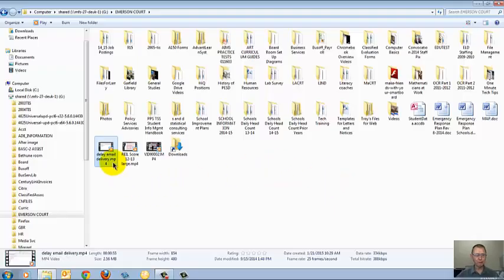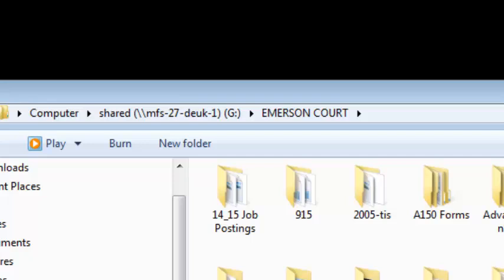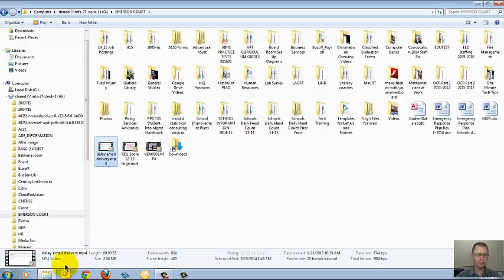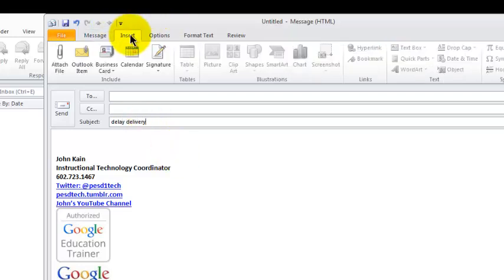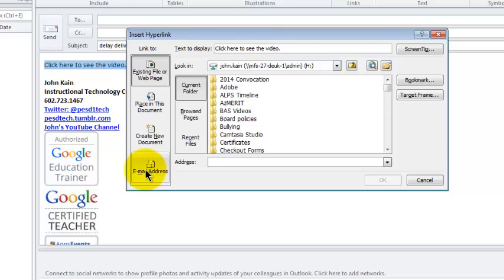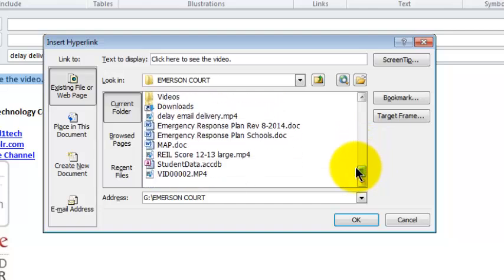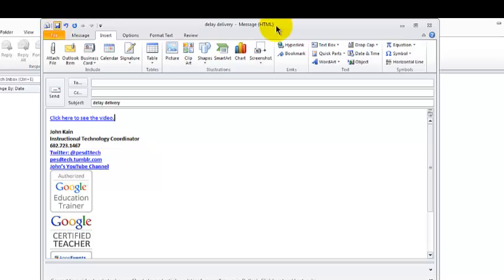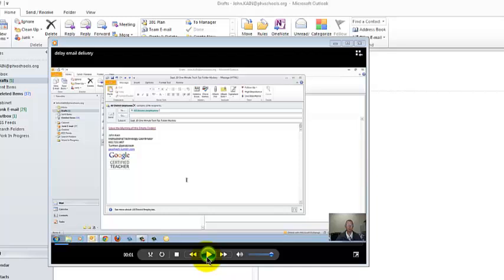email link to file on shared drive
Instead of attaching a file to an email message, you may be able to link to the file on your site's shared drive.